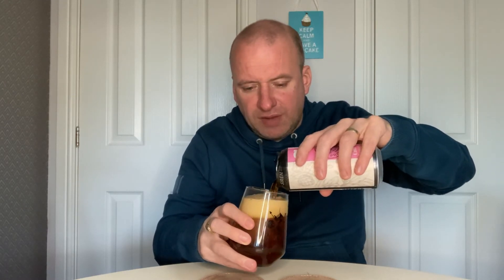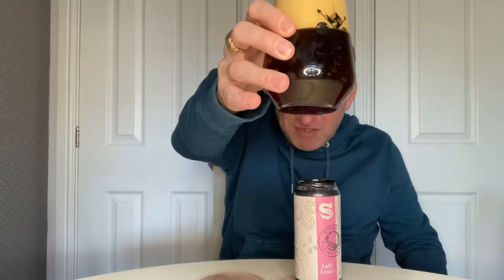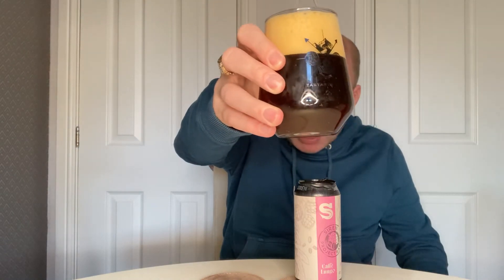siren - Project Barista: Caffè Lungo beer review